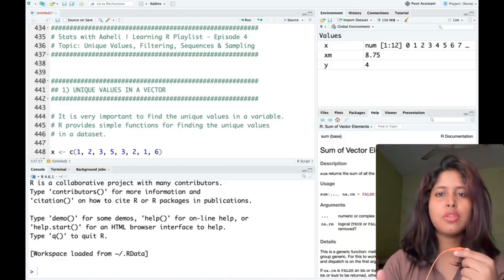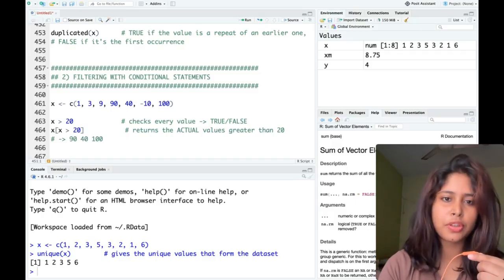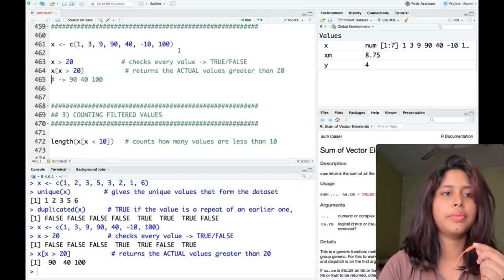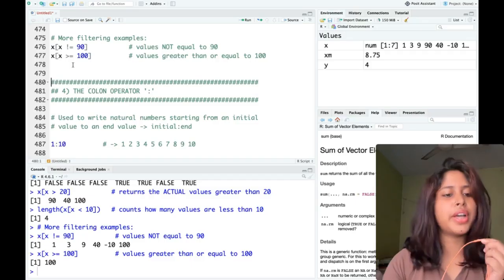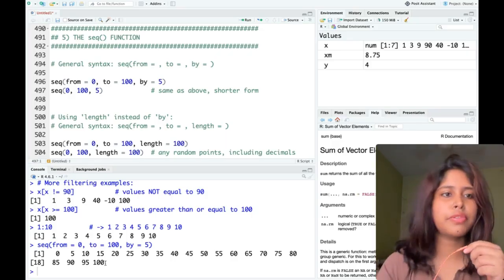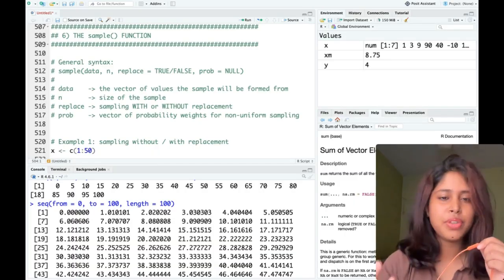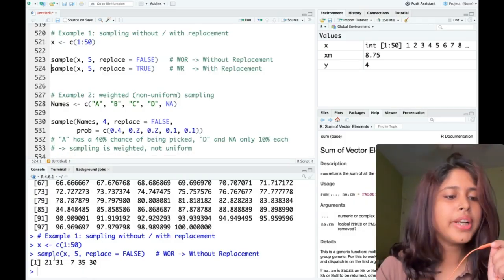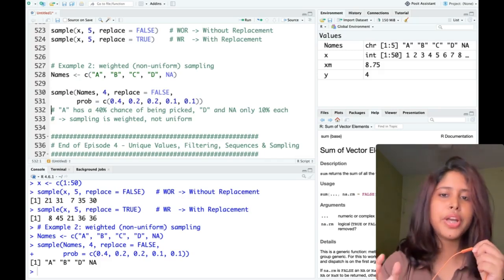Learn R From ZERO — Ep. 4: Filtering, Sequences & Random Sampling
Episode 4, and this is where R starts feeling less like syntax and more like an actual toolkit. Today's functions are the ones you'll reach for constantly the moment you touch a real dataset.

This episode covers:
🔹 Finding unique values with unique() and spotting repeats with duplicated()
🔹 Filtering data using conditional statements — pulling out exactly the values you need
🔹 Counting filtered results with length()
🔹 The colon operator, and generating number sequences with seq()
🔹 Random sampling with sample() — with replacement, without replacement, and weighted sampling using prob

No prior coding background needed — just pick up where Episode 3 left off.

0:00 Introduction
0:45 Unique Values with unique()
2:15 Duplicates with duplicated()
3:29 Filtering with Conditions
5:32 Counting with length()
7:04 More Filtering Examples
7:59 Colon Operator (:)
8:37 Sequence Function seq()
11:44 Random Sampling with sample()
13:37 With vs Without Replacement
16:01 Weighted / Non-Uniform Sampling
17:32 Episode 4 Recap
17:56 Practice
18:09 Next Episode

📌 New here? I'm Aaheli, a stats & data science student sharing everything I'm learning in R, one video at a time.